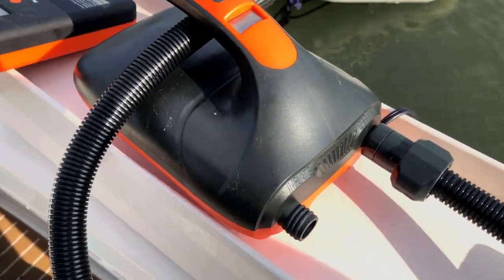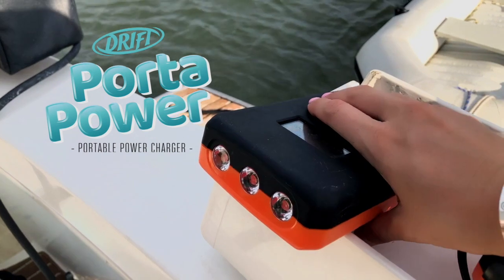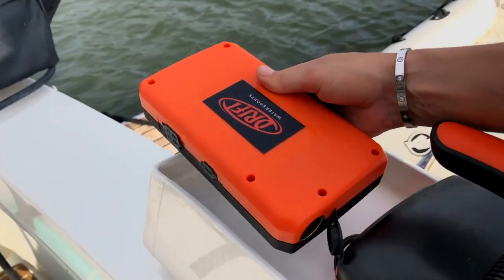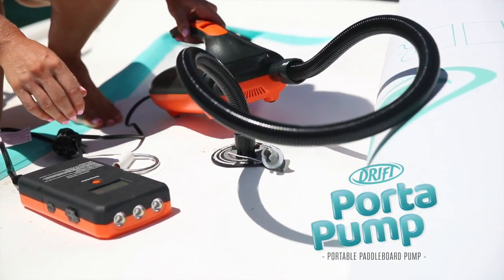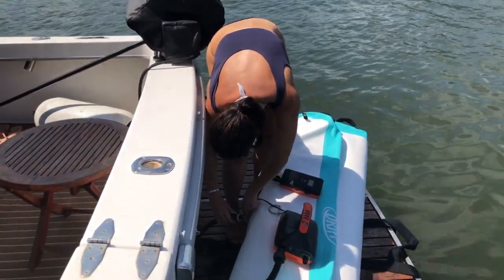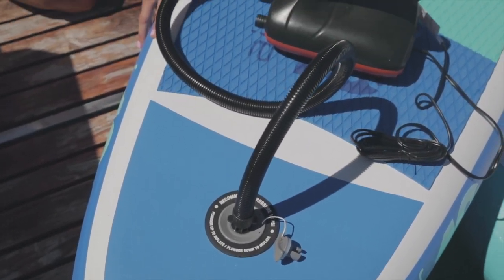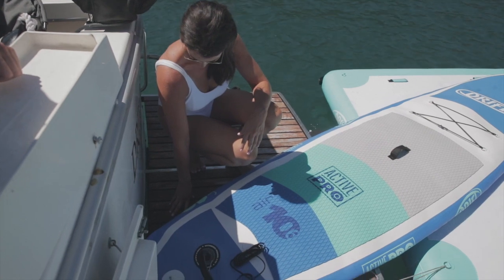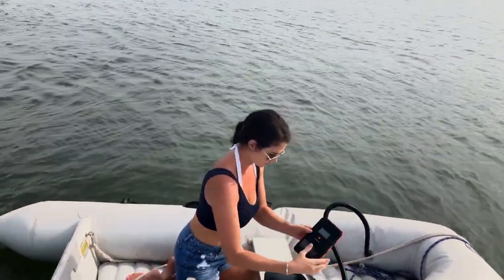Electric Pump accessories for the AIR DOCK Floating Pontoon, Tender, Inflatable Paddle Board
Accessories you can use to inflate your Drift AIR-DOCK Floating Pontoon / Mat with the Drift Porta - Power Battery and Porta - Pump (Electric Pump) Inflator which can also be used for inflating Tenders, Inflatable Stand Up Paddle Boards etc